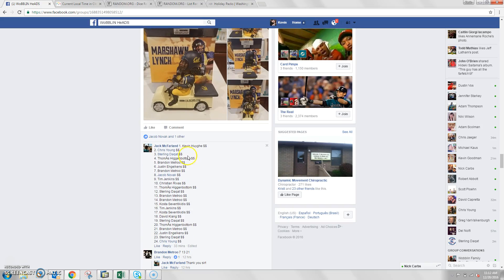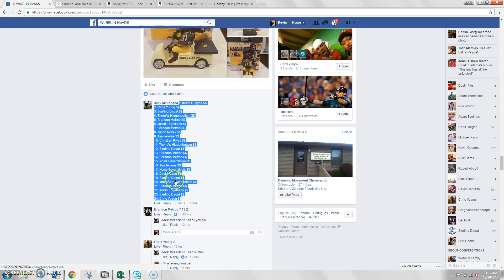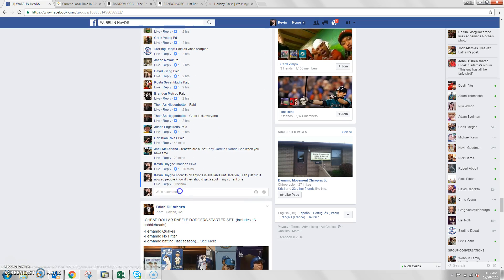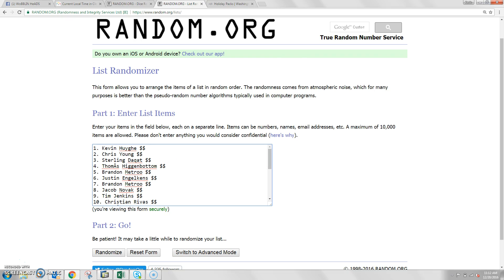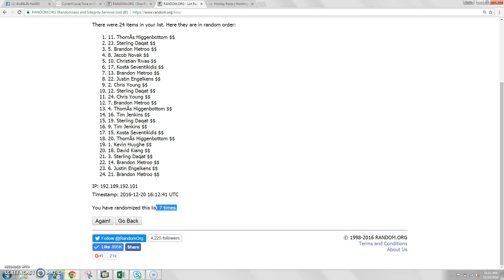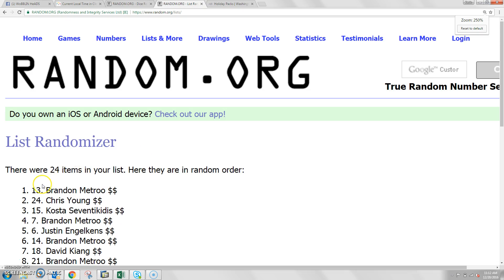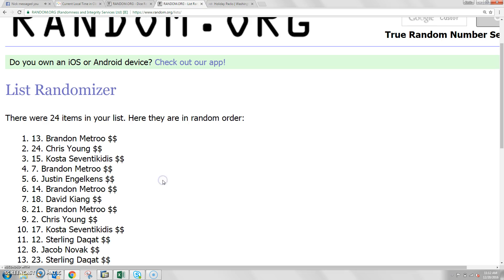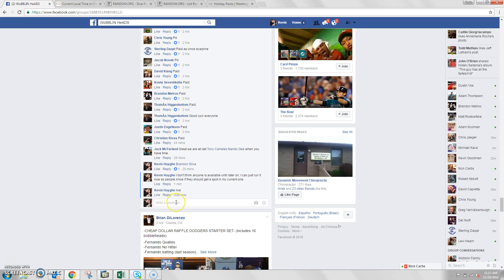JM Beast 12_20